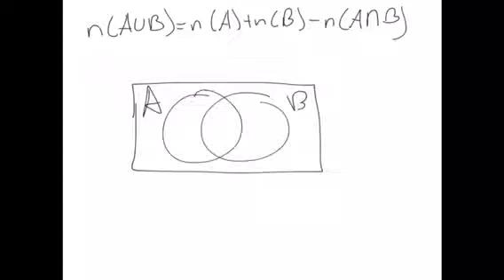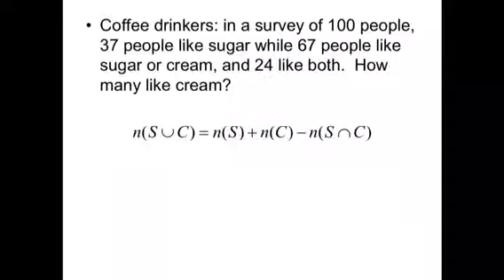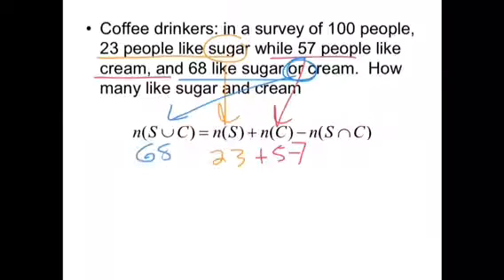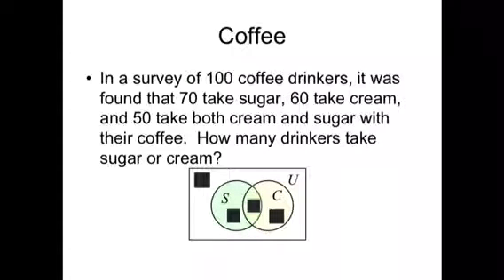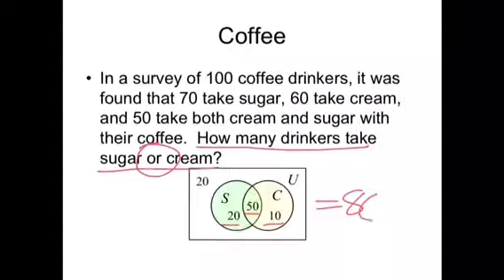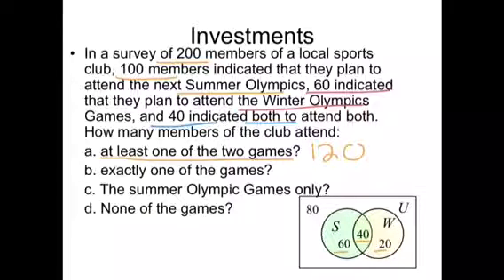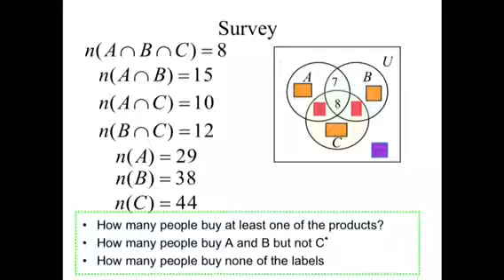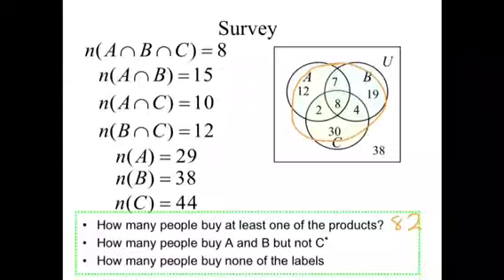Sets and Venn Diagrams